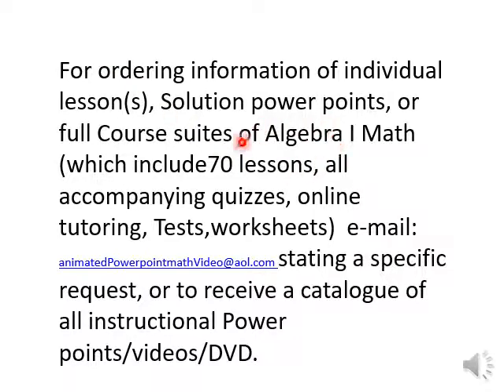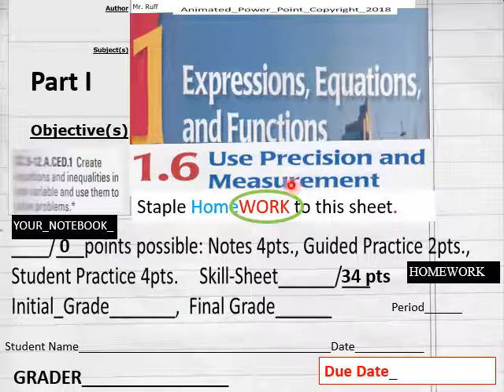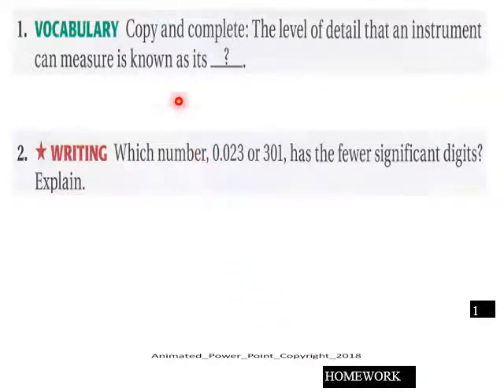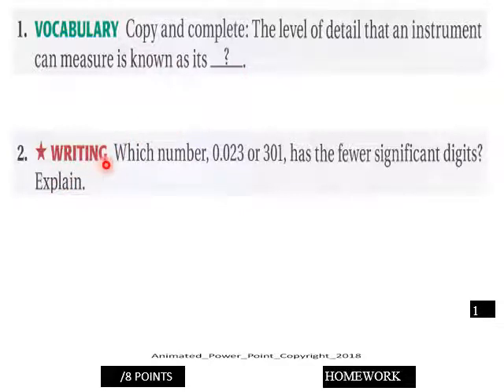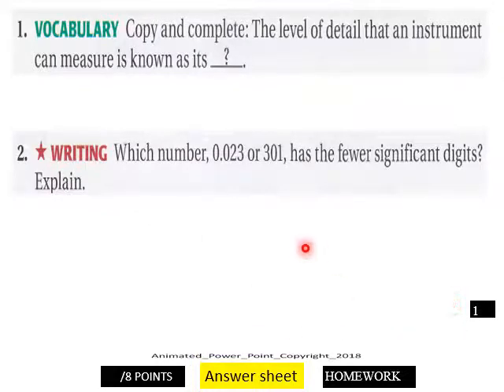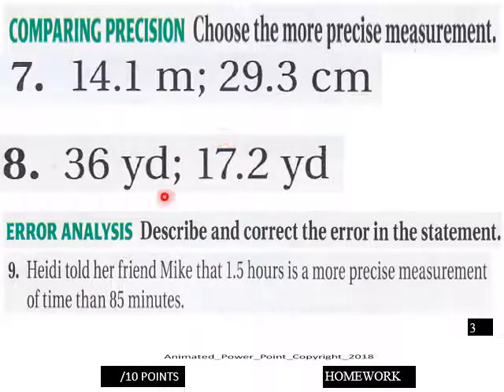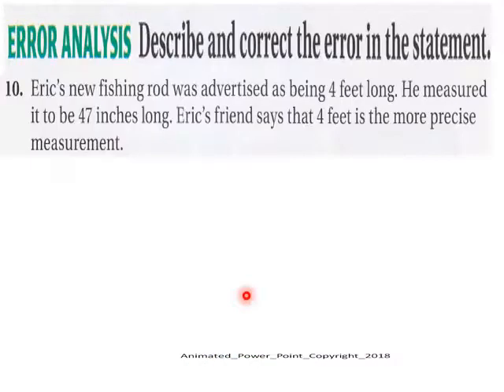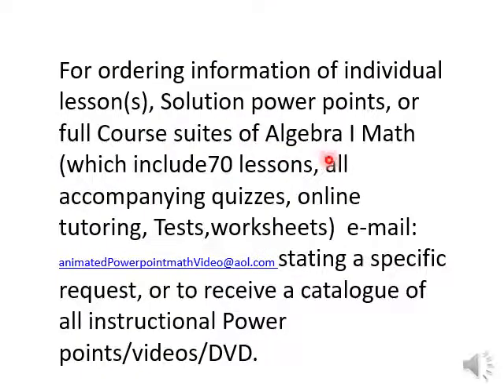1 6 Alg I HW L V Pt 1